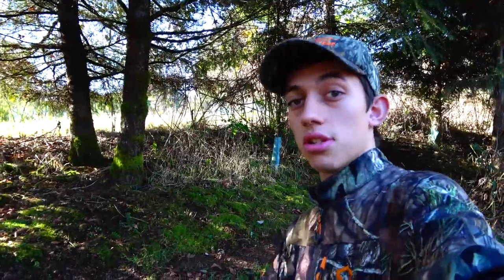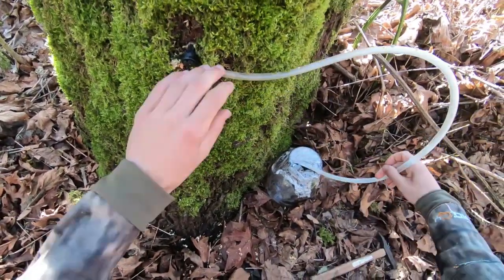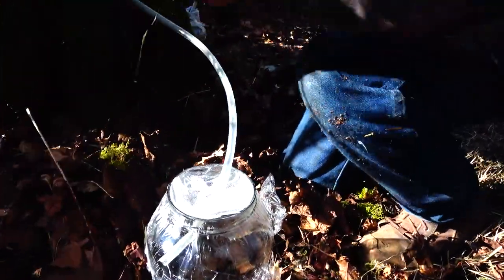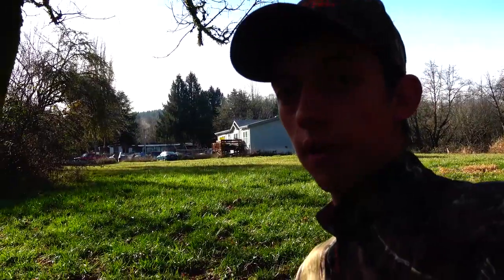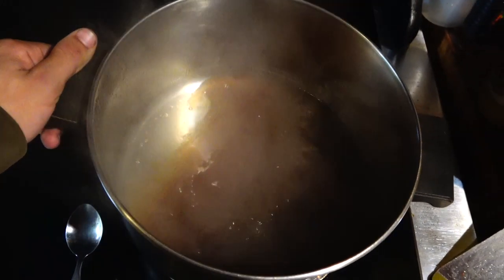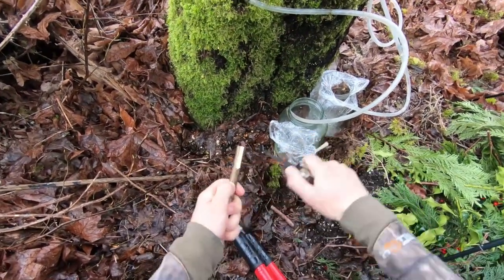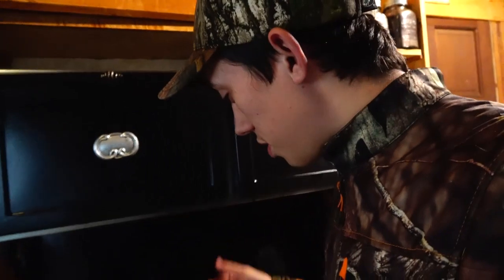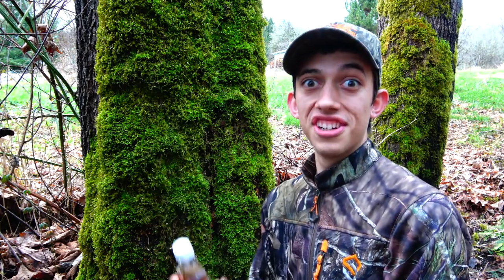How to Make Maple Syrup from Big Leaf Maples in the Pacific Northwest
Come along with Northwest Wild and Free, and see how easy it is to make syrup using the big leaf maple trees of the Northwest.